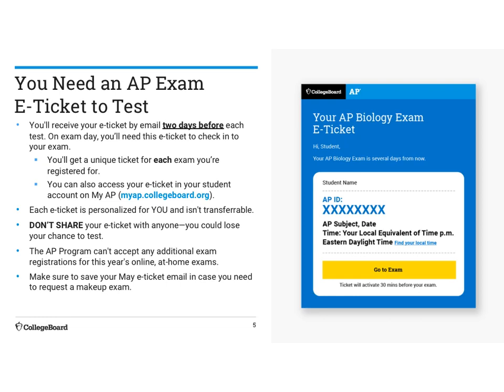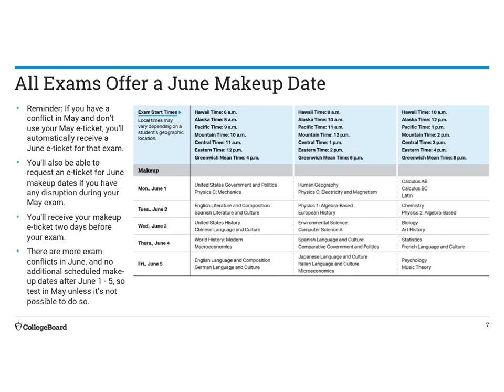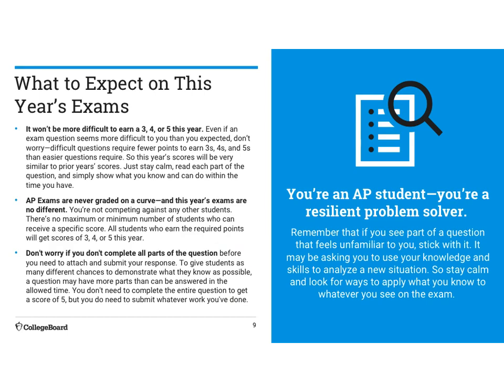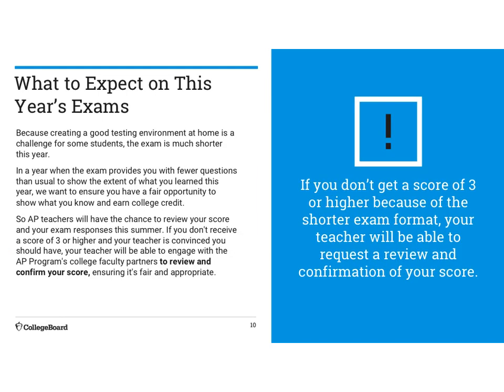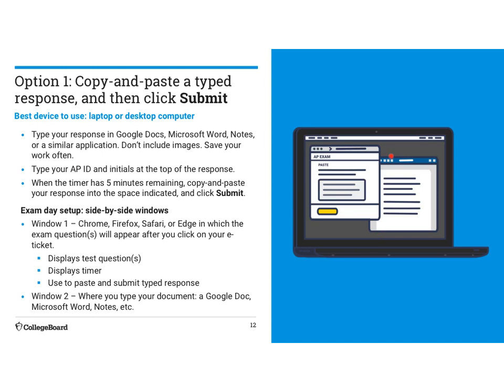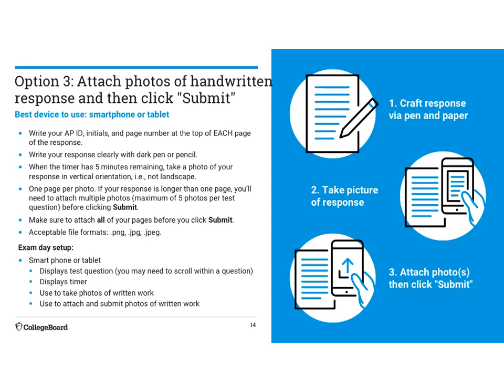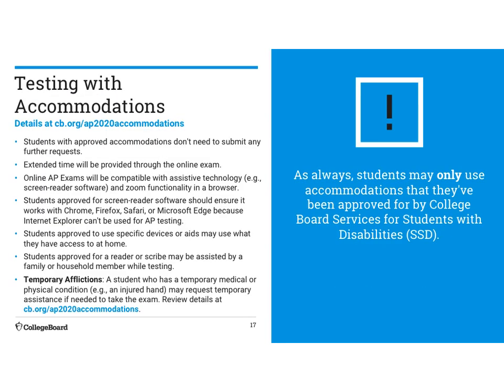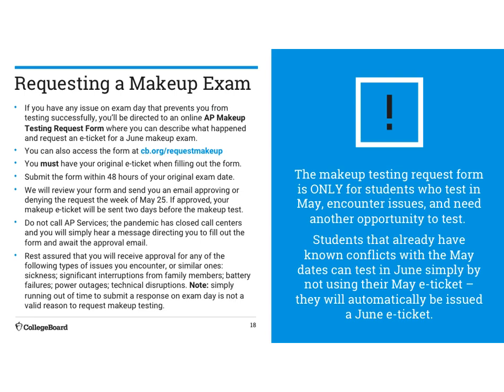At Home Testing Guide Video Part 1